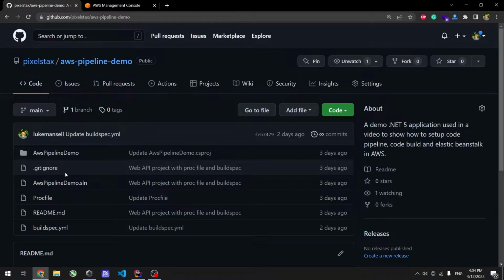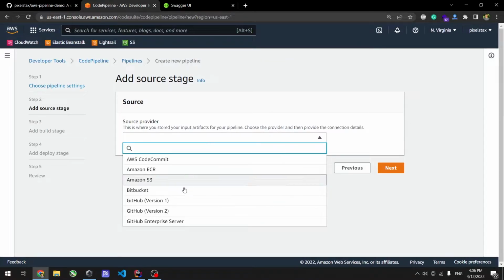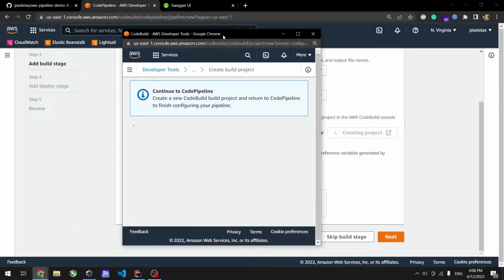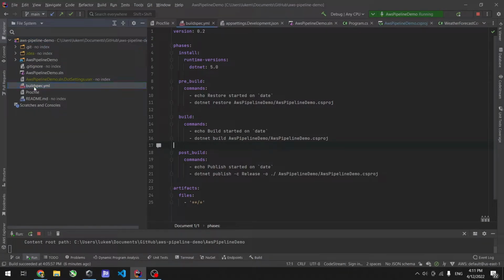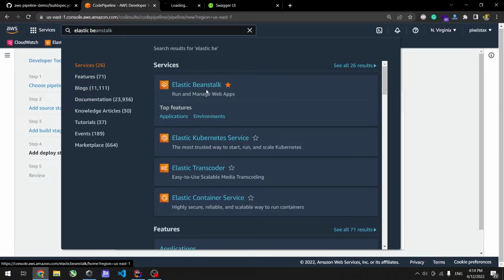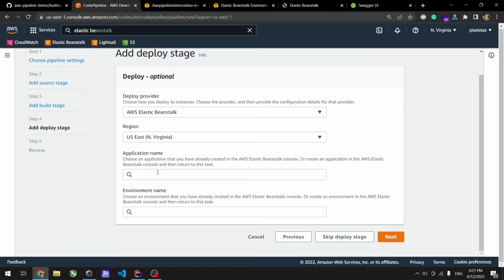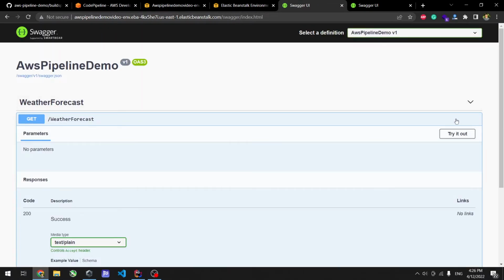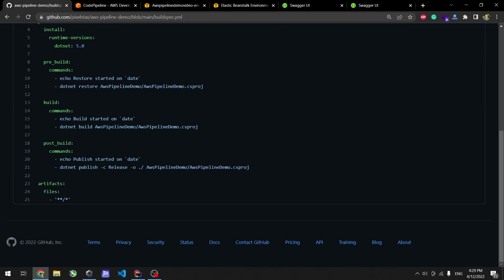How To Deploy A .NET Application to AWS Elastic Beanstalk using Code Pipeline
We take a walkthrough on how to take a basic .NET Web API project and deploy it to a AWS Elastic Beanstalk instance using AWS Code Pipeline and AWS Code Build. An elastic beanstalk tutorial from code to deployment.

I would suggest taking a look at the buildspec.yml file which is used by AWS Code Build to build your project.

Times:
0:00 - Introduction
0:19 - .NET Solution Demo
0:40 - Code Pipeline Setup
2:15 - Code Build Setup
2:45 - buildspec.yml
3:49 - Code Build Setup Continued
3:57 - Code Pipeline Setup Continued
4:40 - Elastic Beanstalk Setup
5:46 - Code Pipeline Setup Continued 2
6:07 - Code Pipeline Review

It is much appreciated! If you have any programming or development questions be sure to ask!